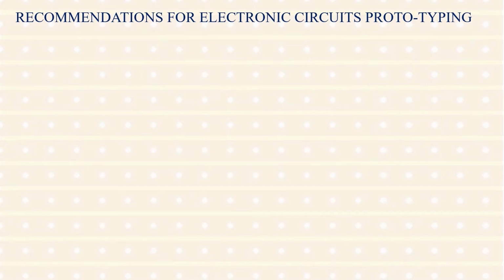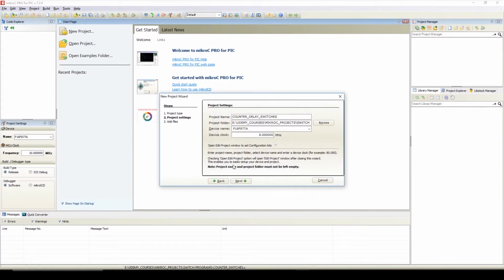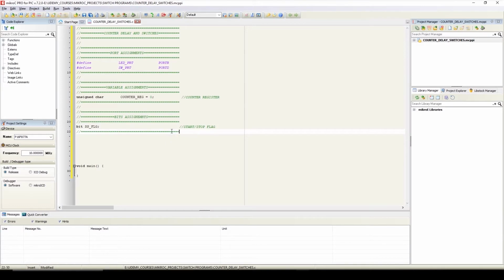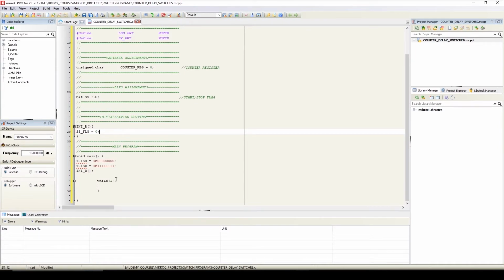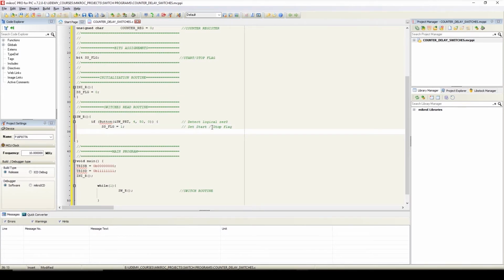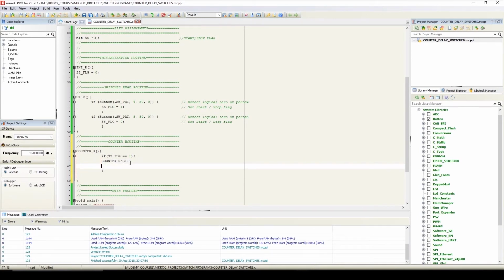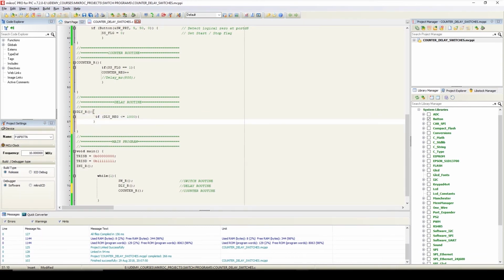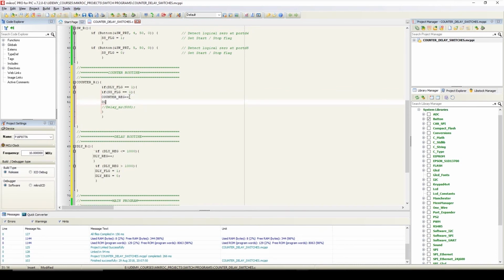PROTO TYPE DESIGN FOR EMBEDDED SYSTEMS 15 OF 28 BASIC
Switch controlled LED counter program for PIC16F877A microcontroller using MikroC compiler for prototype embedded system (Program-2).